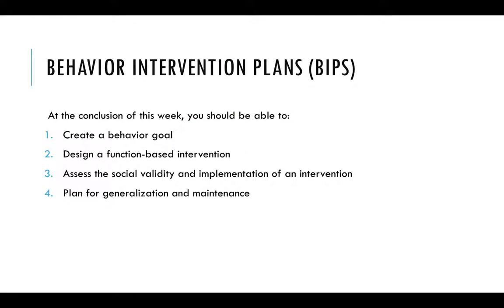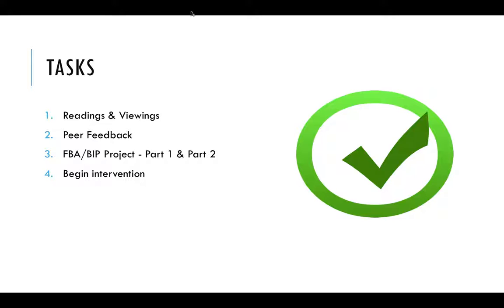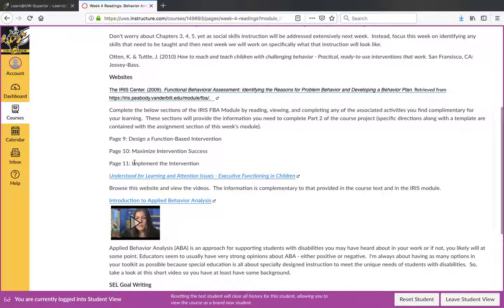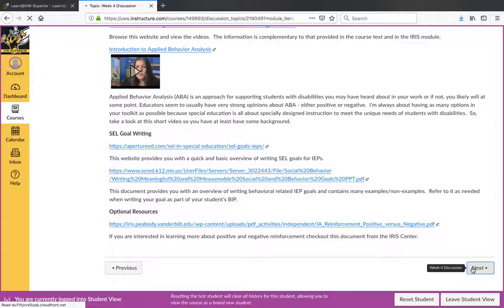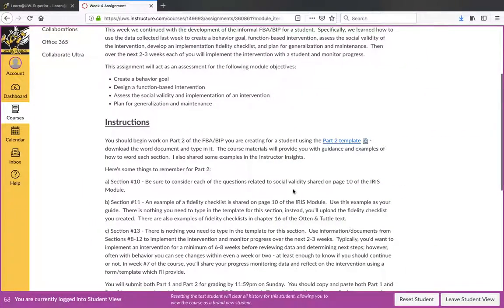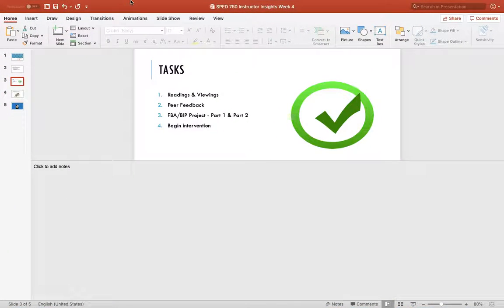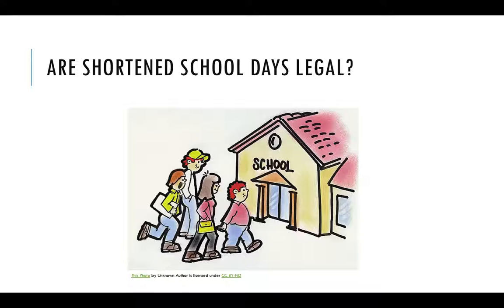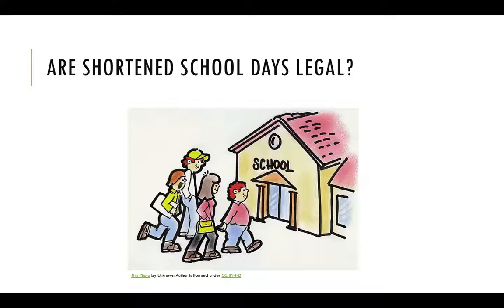Instructor Insights Week 4